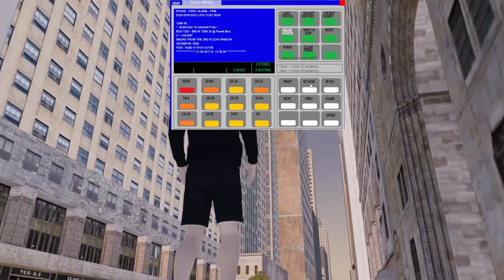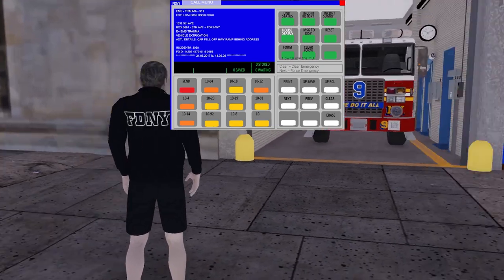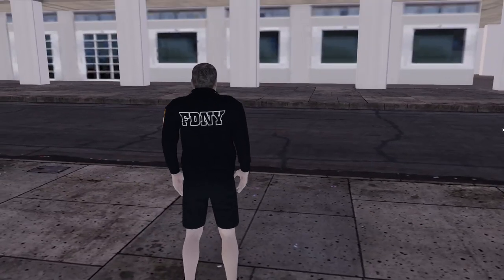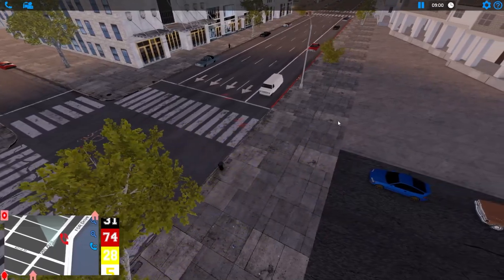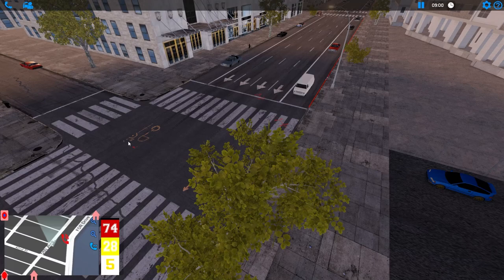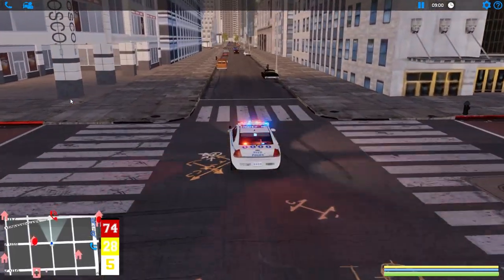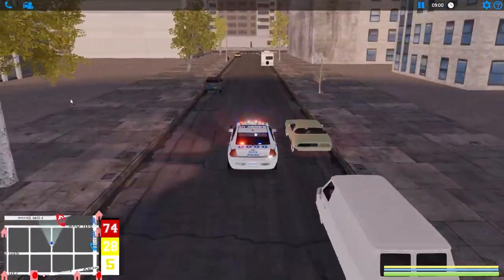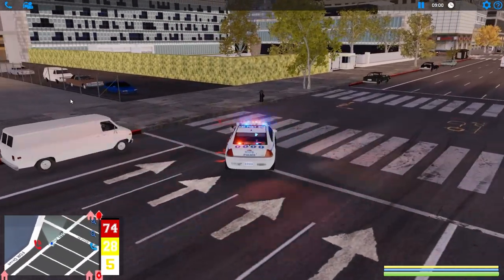Rescue 9 Responds Car Off Bridge EmergeNYC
What's up everyone! We're back with more EmergeNYC gameplay and we're hopping back on the Manhattan map. We'll be doing a viewer request and taking out Rescue 9! Our call for the day will have us responding to a car that ran off the FDR and crashed to the parking lot below. The scene will involve crash, fire and injured patient! We'll have plenty of FDNY equipment responding including an engine, ladder, battalion, and EMS as well as the NYPD making an appearance.